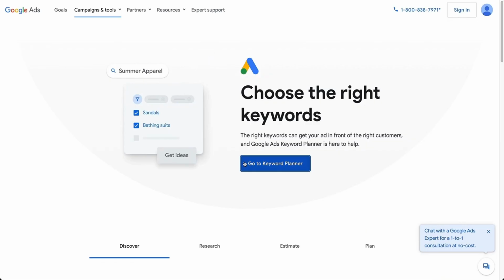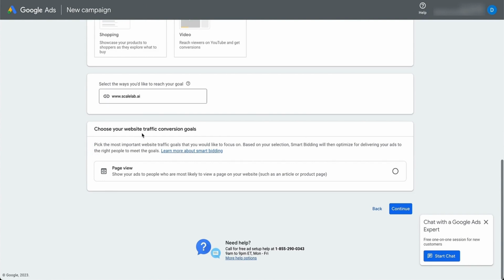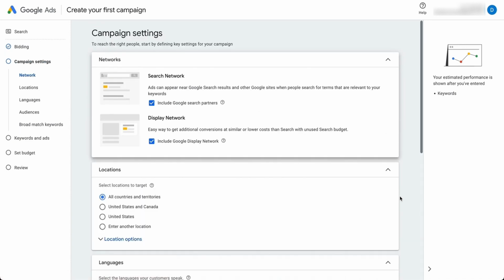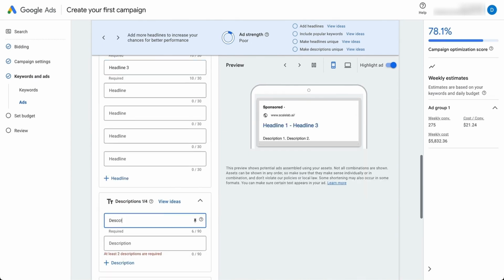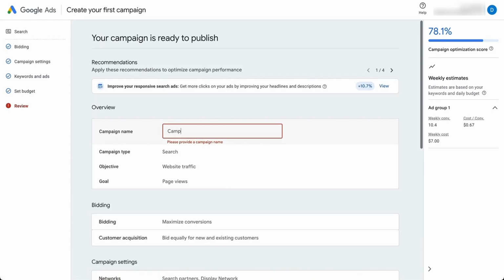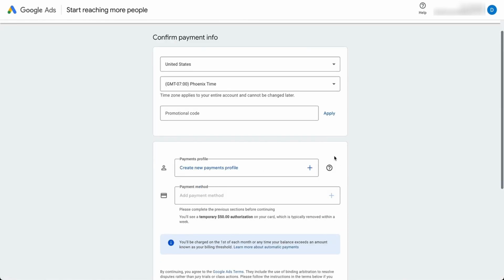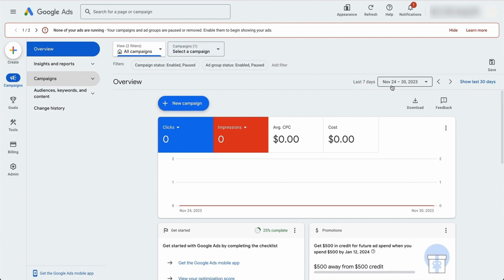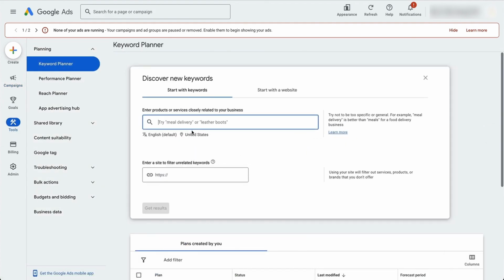How to Use Google Keyword Planner for FREE | Free Keyword Research Tool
Are you trying to access the Google Keyword Planner but unable to unless you start paying for Google Ads? This video will show you step-by-step how to use Google Keyword Planner for free, so you can access this valuable tool beforehand in order to find good keywords to target for your Google Ads.

📚 In this video, you'll learn:
how to use google keyword planner for free